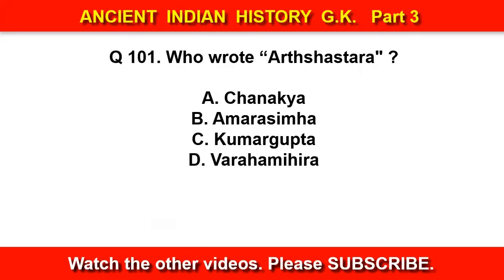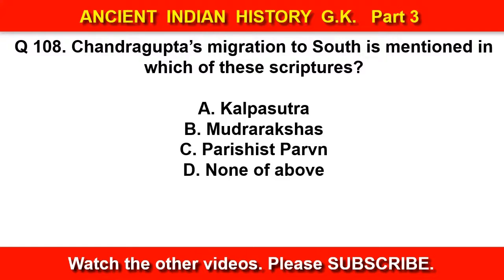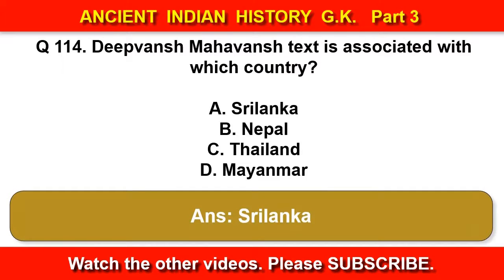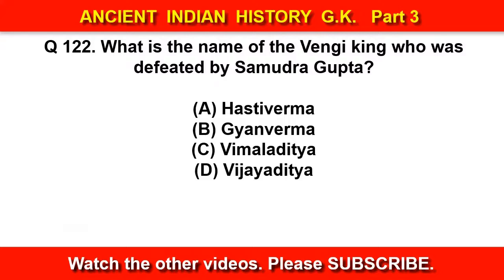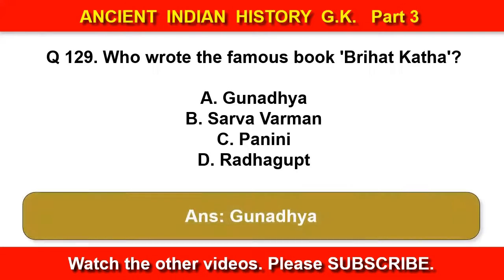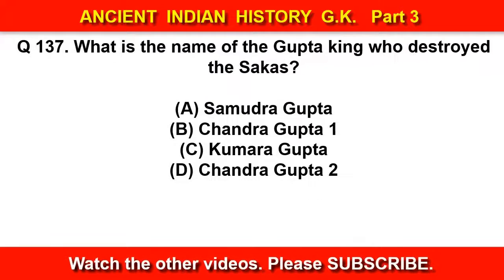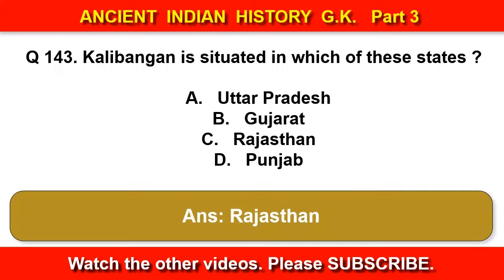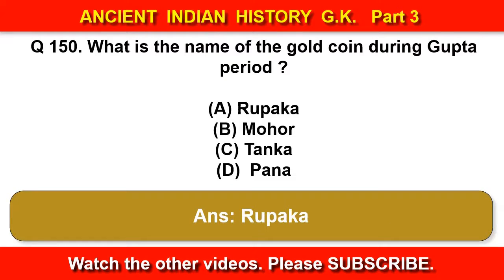Ancient Indian History GK Questions and Answers for Competitive Exams Part 3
This video contains Ancient Indian History GK Questions and Answers for Competitive Exams.